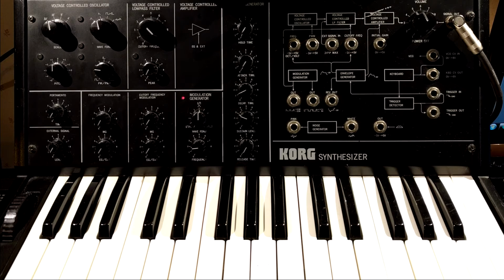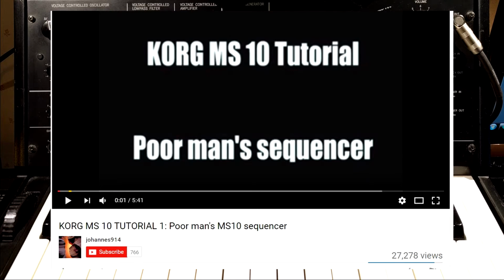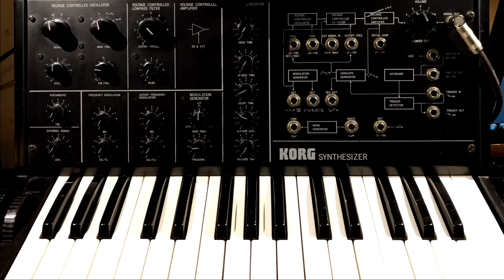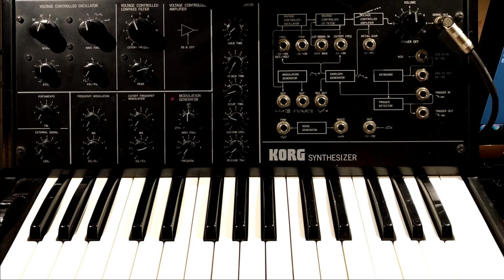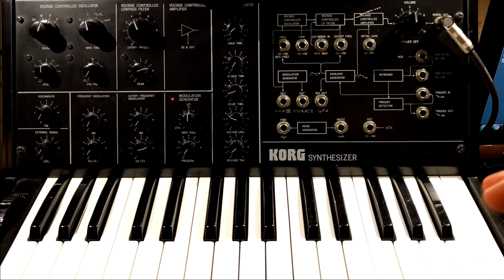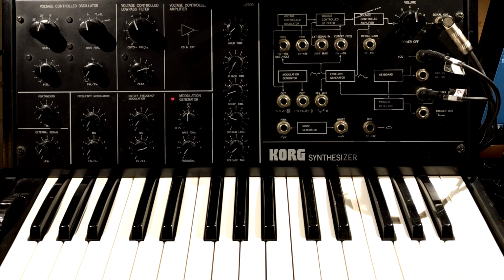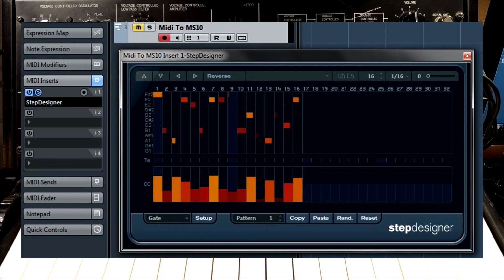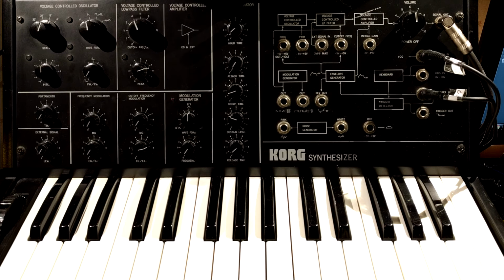Korg MS-10 Patching Tutorial Part 2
Here's the second part of the rant about patching the Korg MS-10. Sorry for the few times the video goes out for a second. By the time I noticed when editing the ambient light was not enough to re-shoot.

Content:
00:00 Introduction
00:49 #1 TRIGGER IN
08:15 #2 OUT to OUT
11:37 #3 KBD CV OUT
16:27 #4 Controlling via Midi